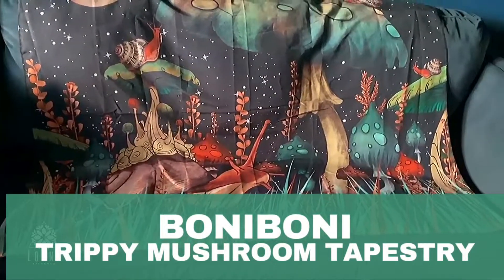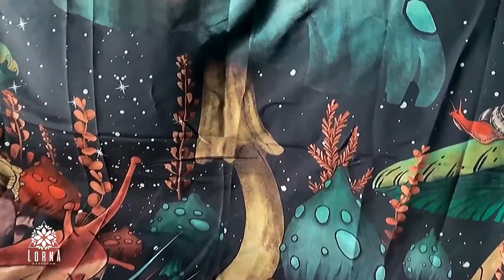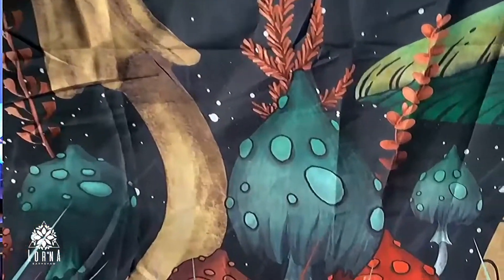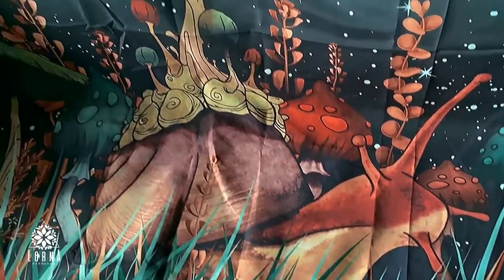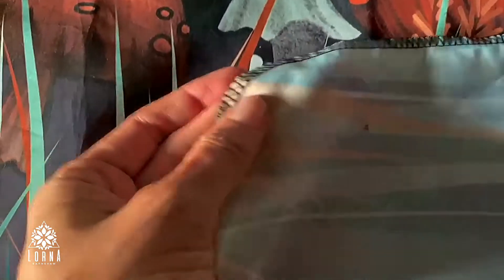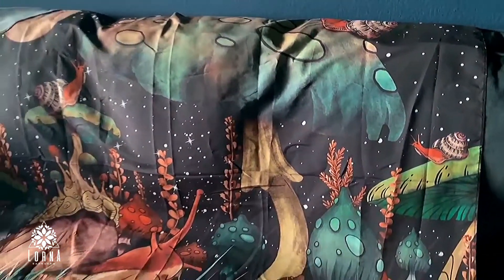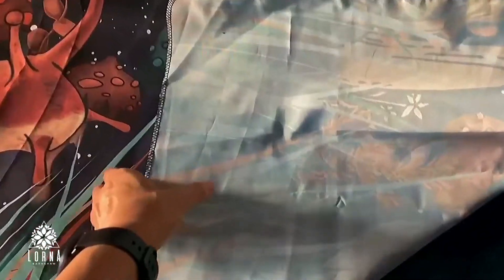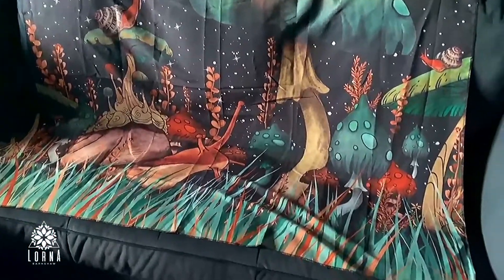BONIBONI Trippy Mushroom Tapestry Review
BONIBONI Trippy Mushroom Tapestry live video review by A-List Amazon Influencer and Singer-songwriter Lorna.

Trippy Mushroom Tapestry Moon and Stars Tapestry Snail Tapestry Fantasy Plants and Leaves Tapestry Wall Hanging for Room(59.1 x 59.1 inches)